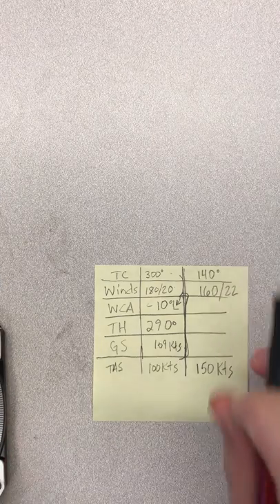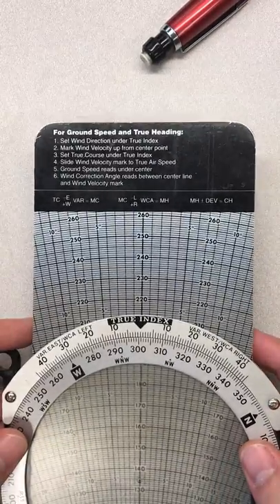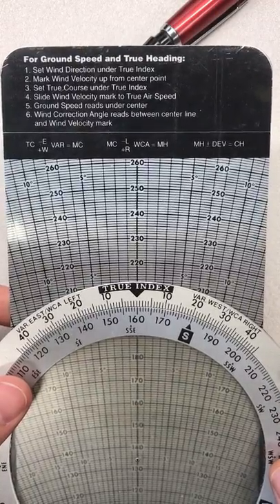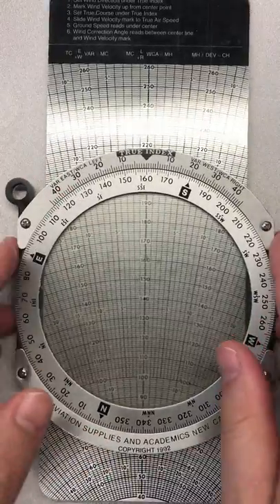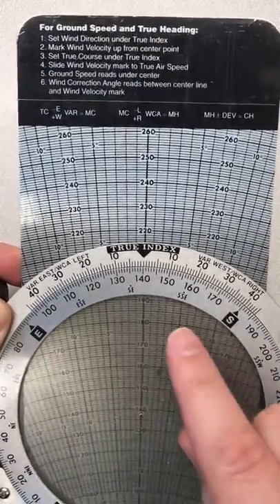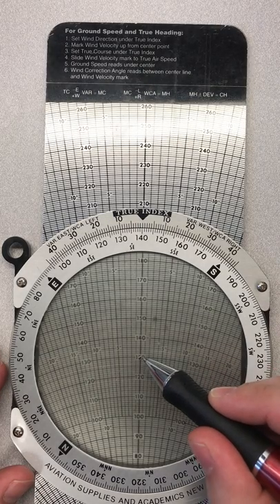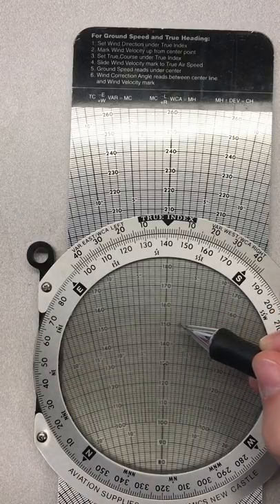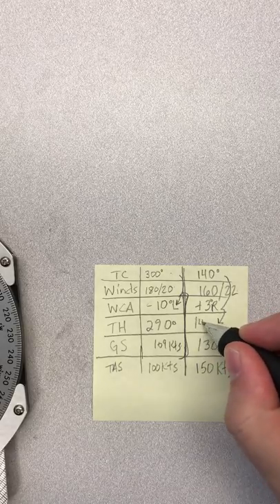E6B Wind Example